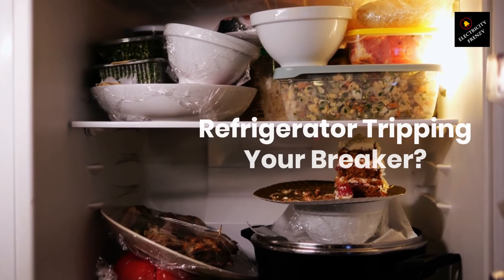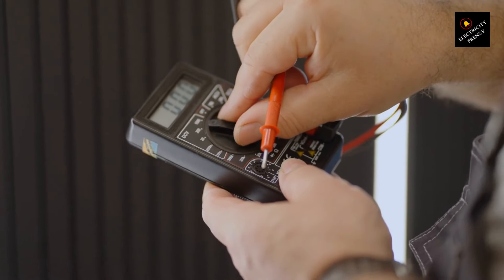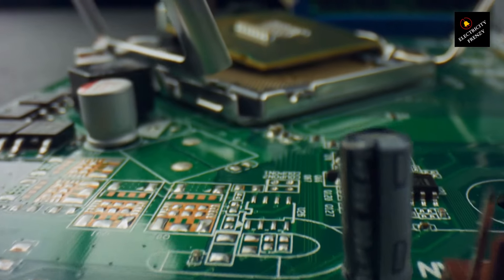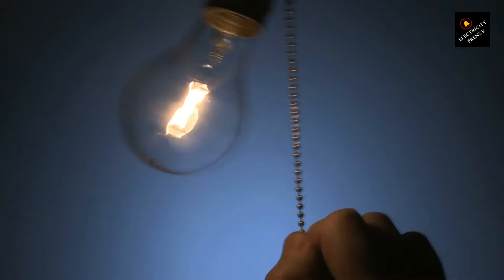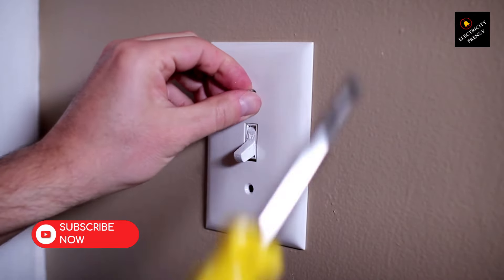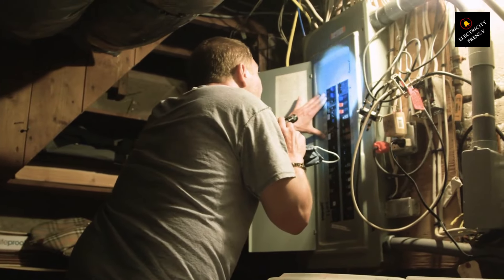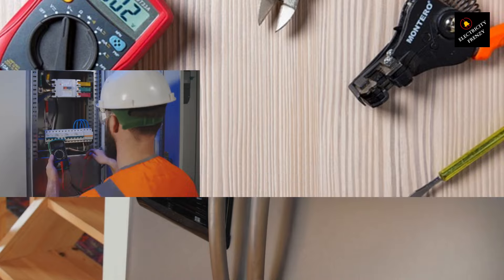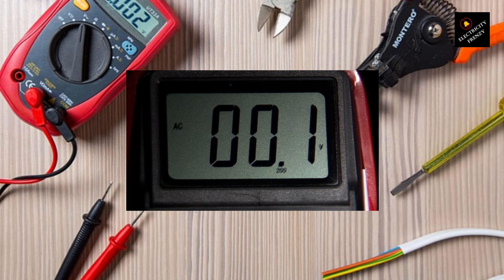Refrigerator Tripping Circuit Breaker? Here's How to Diagnose and Solve It!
Join us on 'Electricity Frenzy' as we uncover the mystery behind refrigerators that keep tripping circuit breakers. In this electrifying video, we explore the various causes behind this frustrating issue, guide you through step-by-step diagnostic processes, and provide practical solutions to ensure your refrigerator operates smoothly.

From overloaded circuits and faulty wiring to defective components and low voltage, we leave no stone unturned in troubleshooting these breaker trips. Let's get this 'Electricity Frenzy' started!

 50-Amp Extension Cord for RV  "100ft":

Voltage Converter 110 to 220v:

Voltage Stabilizer 110/220v:

Voltage Converter 110 to 220v 50/60 Hz:

UNI-T Digital Multimeter Tester UT139C:

Eaton CHSPT2SURGE SPD Type 2 Chsp Whole Home Surge Protector:

Heavy Duty Extension Cord "50 ft":

TOSHIBA EM131A5C-BS Countertop Microwave Ovens :

Hair Dryer "best selling":

00:00 - Intro
00:29 - Safety First
00:47 - It's Not a Bad Fridge
01:02 - Reasons
02:24 - Diagnoses